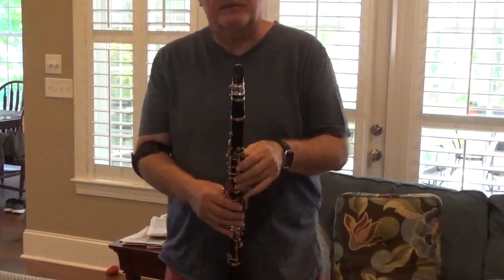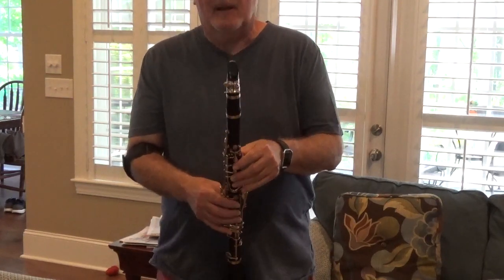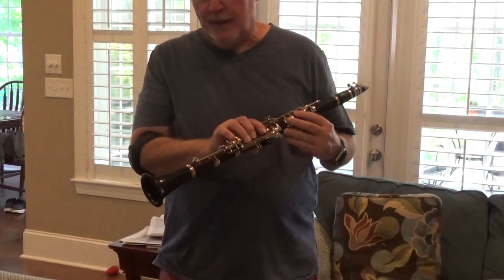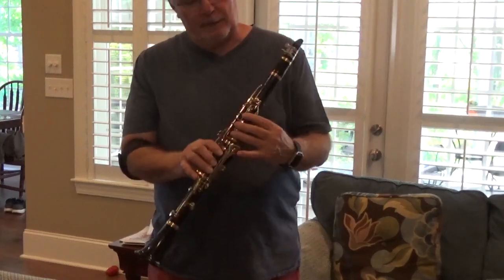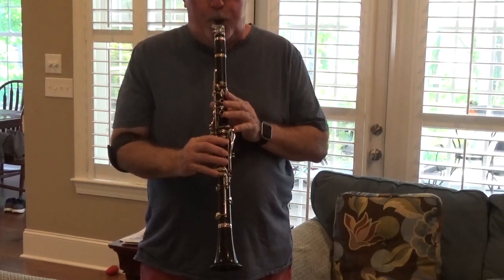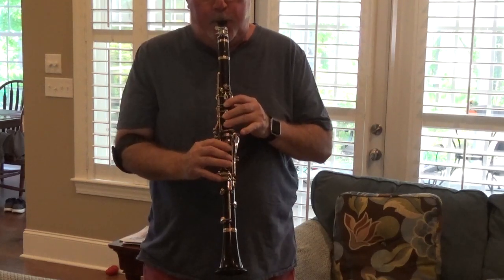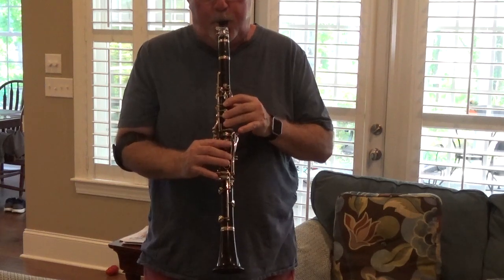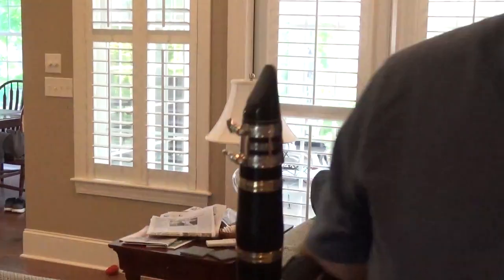MAH00274 Yamaha Custom Clarinet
Yamaha Custom CS Bb clarinet. 2 barrels and recently overhauled by Lee Lachman in Maryland. Beautiful and perfect Hamilton Gold plating with original case. Professionally owned and cared for in a 100% clean environment. Wonderful intonation and a big voice. I'm a professional saxophonist             ( retired US Marine Band, DC) playing mostly vintage instruments now. Something has to go. The new owner of this fine clarinet will be 100% pleased.